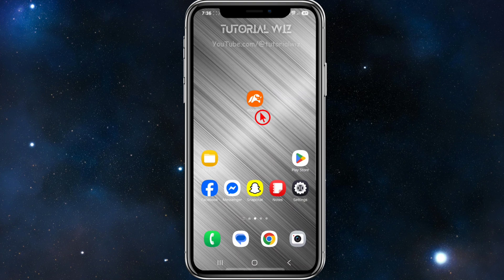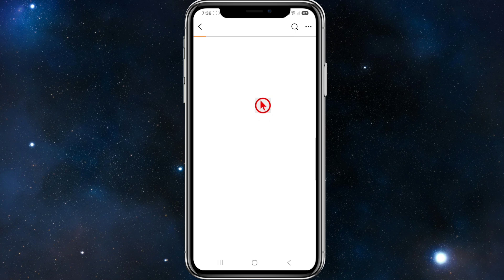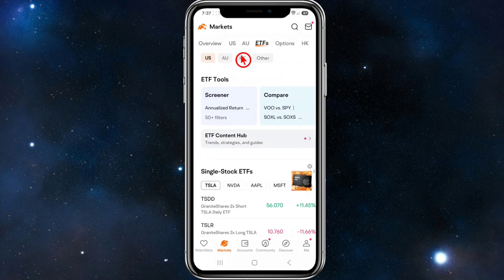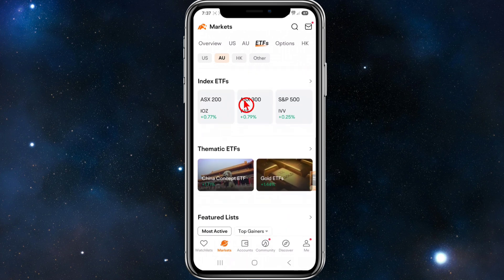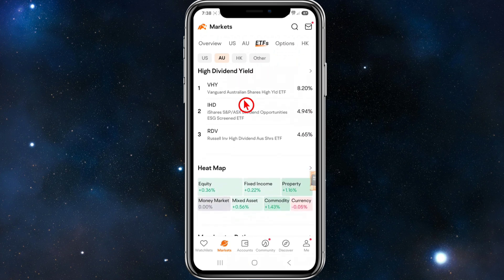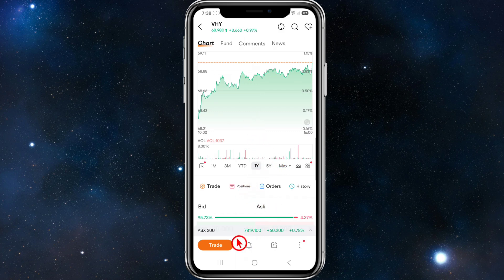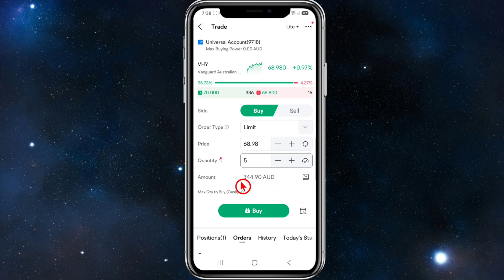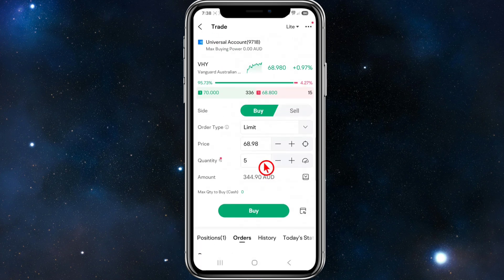How To Buy ETF On Moomoo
Learn how to buy ETFs on Moomoo with this step-by-step trading guide. You'll discover how to search for ETFs, analyze their performance, and place your first order. The video covers different order types for ETF purchases and how to build a diversified portfolio. We'll also explain Moomoo's commission structure for ETF trading.